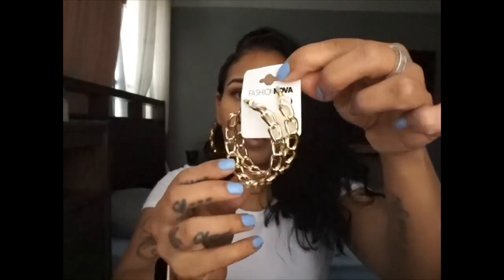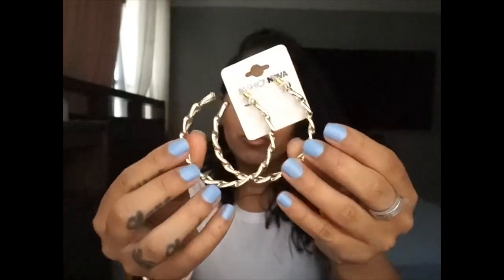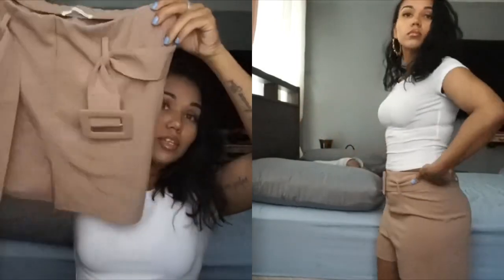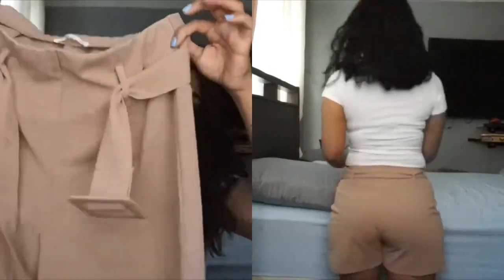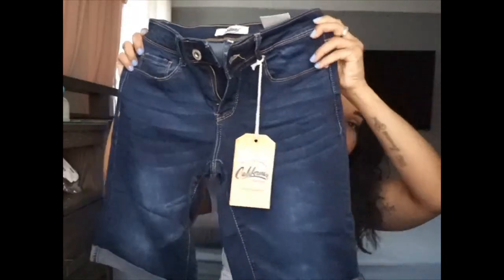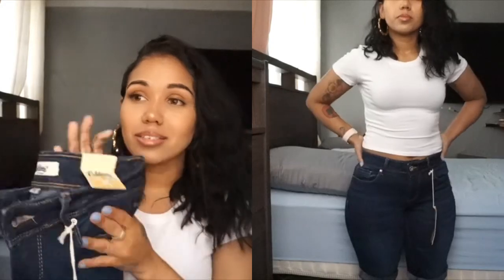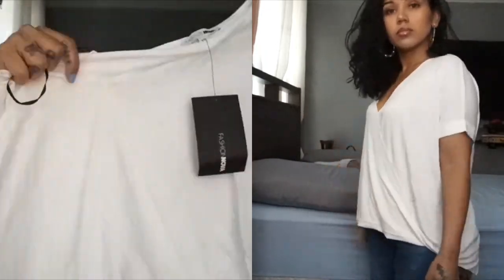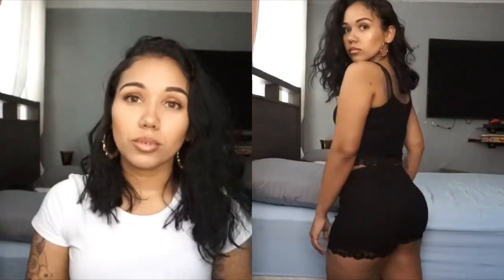FashionNova Try-On Haul | Neverperfectbykidult